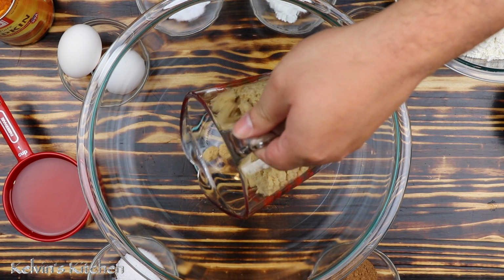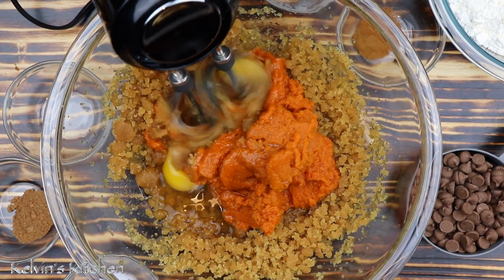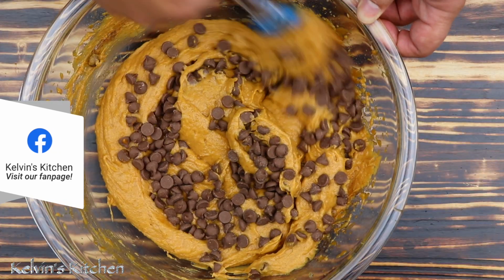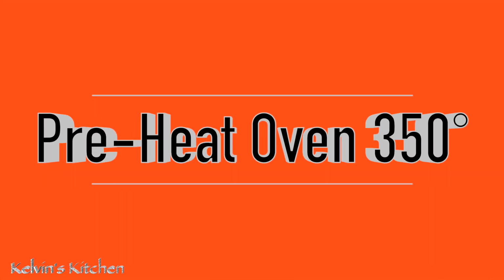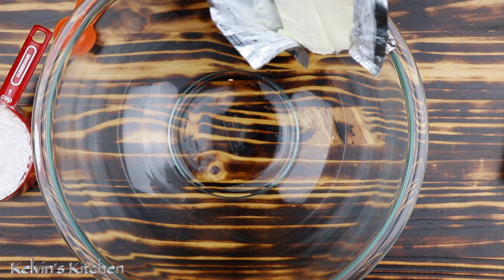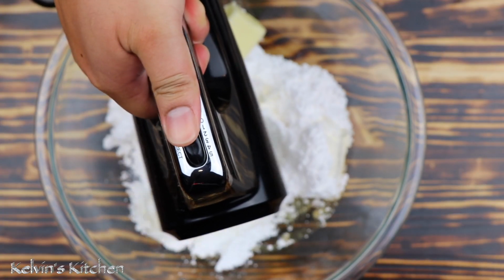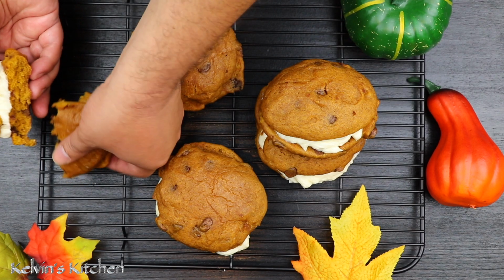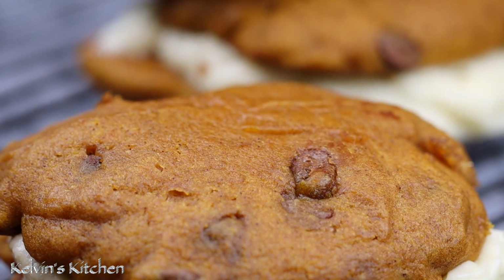Pumpkin Chocolate Chip Whoopie Pies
Pumpkin Chocolate Chip Whoopie Pies Recipe

2 cups brown sugar
1 cup vegetable oil
2 eggs
1 ½ cups canned pumpkin
3 cups flour
1 teaspoon baking soda
1 teaspoon baking powder
1 teaspoon salt
1 teaspoon pumpkin pie spice
1 teaspoon cinnamon
1 cup chocolate chips

8 oz cream cheese, softened
½ cup butter softened
1 cup powdered sugar
1 teaspoon vanilla extract

Preparation
Mix the brown sugar and oil.
Add eggs and pumpkin, and mix.
Add flour, baking soda, baking powder, salt, pumpkin pie spice, cinnamon, and mix.
Stir in chocolate chips and scoop (or pipe) 2 tbsp at a time onto a baking sheet.
Bake at 350 degrees for 12 minutes. Once baked, let them cool off for 20 minutes.
Beat the cream cheese and butter until smooth.
Mix in powdered sugar and vanilla extract.
Spread onto half of the cooled cookies, and top with the rest of the cookies.

Enjoy your Pumpkin Chocolate Chip Whoopie Pies

Filming Gear:
Macro Lens
SD Memory Cards
Lavalier Mic
Over Head Tripod